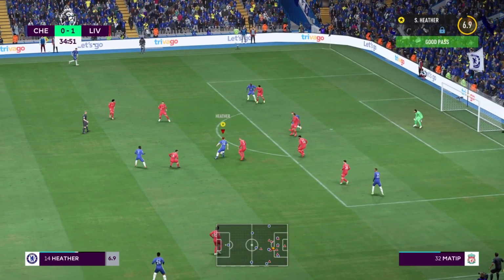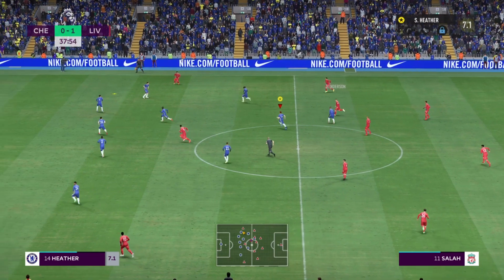The *Ultimate* FIFA 22 Player Career Mode Guide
In this video, I'm giving you guys the ultimate tips and tricks for your Fifa 22 player career mode. Whether you're just starting out or needing tips for the 5 season deep marathon you've got going on, I hope to cover some some of the biggest tips I have found whilst playing the EA title on PS5.

If you have any of your own tips, make sure you leave them in the comment section below.

Hit Me up on Socials -